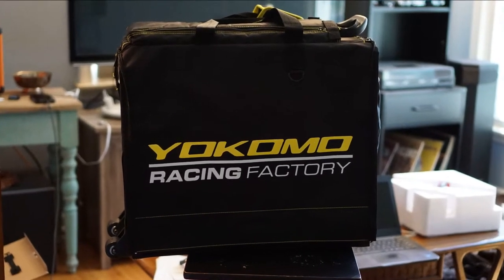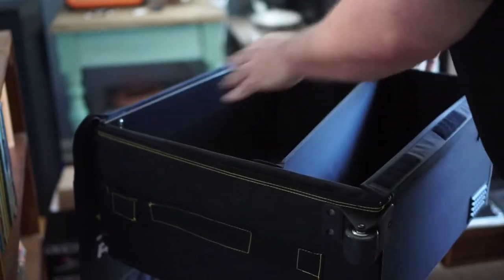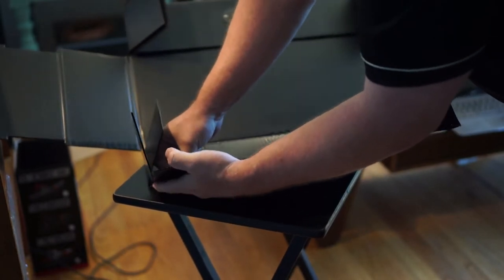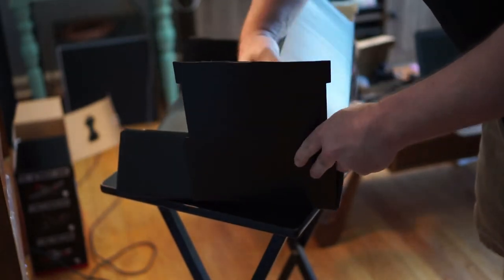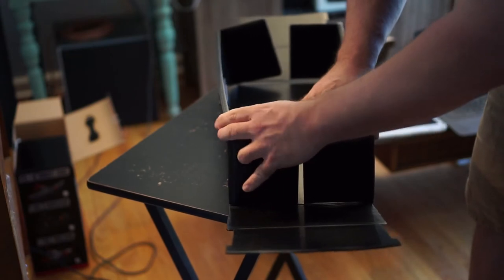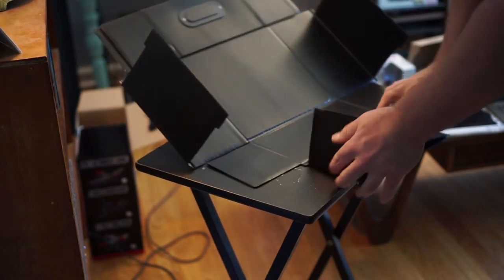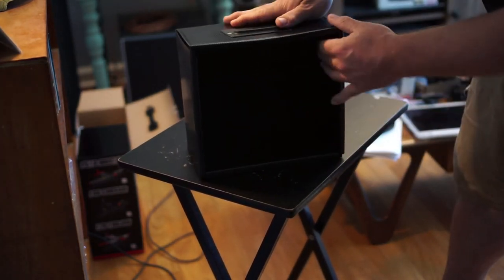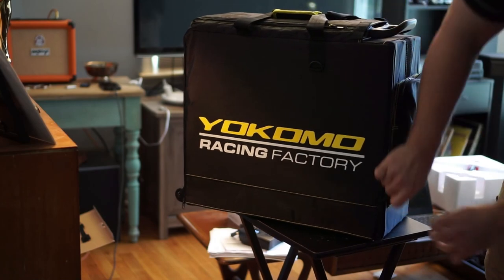Yokomo Racing Pit Bag Version V Part Number KYT-25PB5 Assembly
This is a video showing some of the main points of assembly of the pit hauler bag.  I couldn't find a video or manual, so I decided to make a video to try and help my fellow radio control racers.  Special thanks to amain tech support for trying to help find directions.